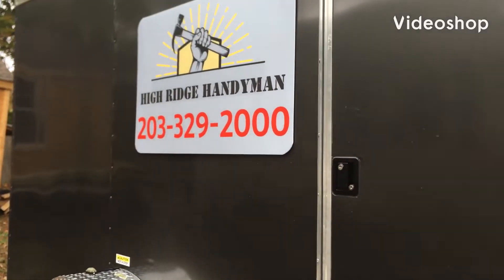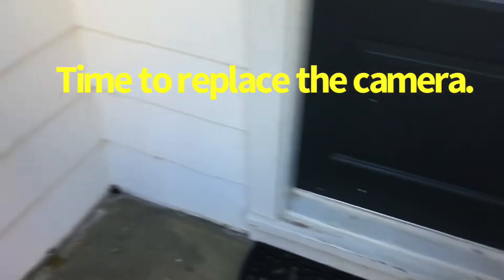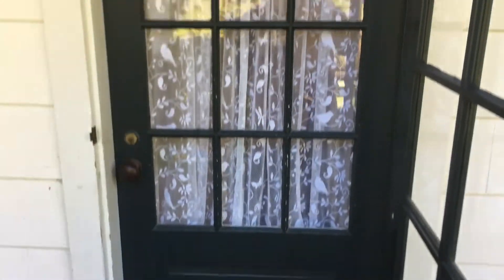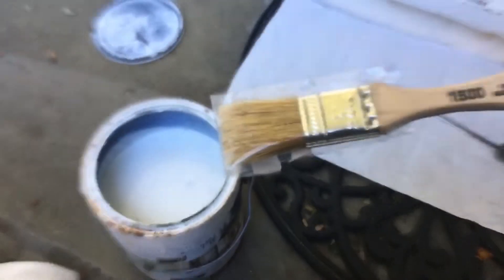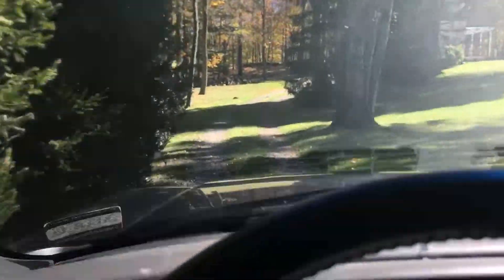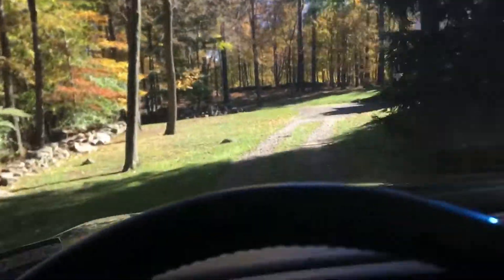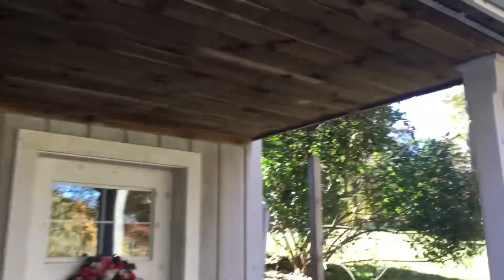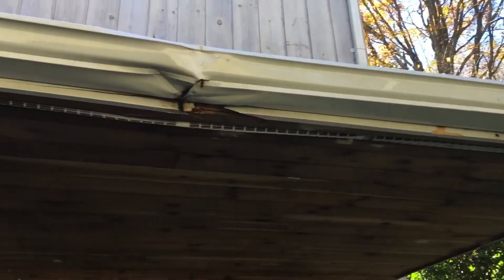Attention All Handymen Small jobs can lead to long lasting Customers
In this video, I travel to a new customer to take on a few small projects. It turns out to be a great autumn Saturday morning. First impressions go along way. If you want to start a Handyman business and do the hit and run specials you won’t last very long. Good luck to all the new Handyman businesses starting out👍. Thanks again for watching. YO SONNY!